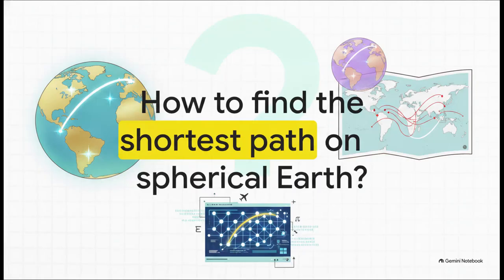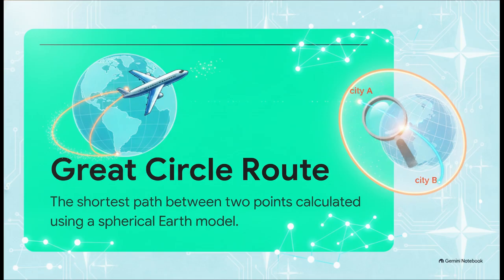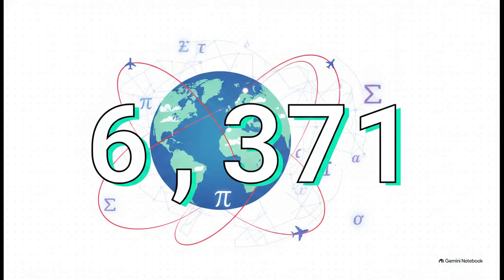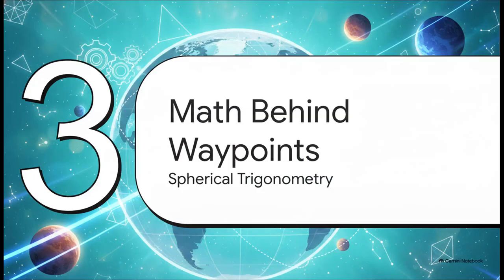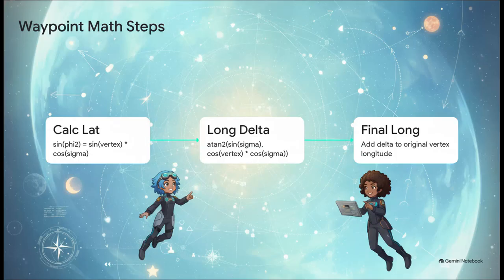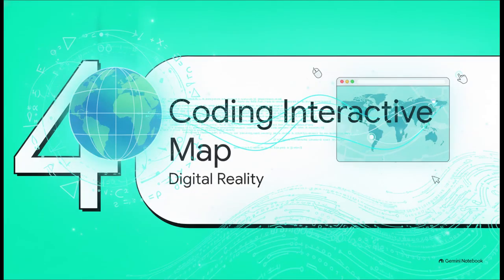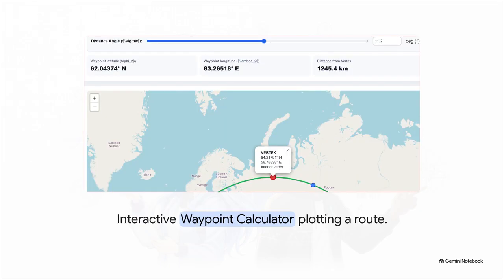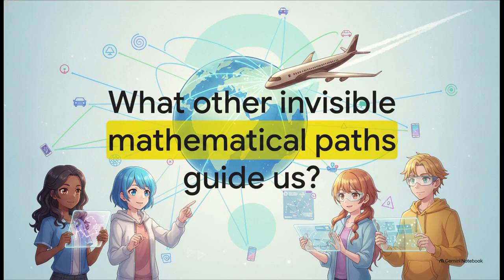The Great Circle Route, How do Napier's Rules calculate waypoints on a great circle?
How do Napier's Rules calculate waypoints on a great circle? Thoughts expand_moreNapier's Rules of Spherical Trigonometry calculate waypoints along a great circle route relative to the path's Vertex (the point of highest or lowest latitude, denoted as $\phi_v, \lambda_v$)12.To find the latitude ($\phi_2$) and longitude ($\lambda_2$) of a waypoint at an angular distance ($\sigma$) from the vertex, the following formulas are applied13:1. Calculating Waypoint Latitude ($\phi_2$)The latitude is determined by projecting the angular distance from the vertex along the great circle1: $$\sin(\phi_2) = \sin(\phi_v) \cdot \cos(\sigma)$$$\phi_v$ is the latitude of the vertex1.$\sigma$ is the angular distance (in degrees or radians) of the waypoint from the vertex14.The waypoint latitude is then found by taking the arcsine of the result: $\phi_2 = \arcsin(\sin(\phi_v) \cdot \cos(\sigma))$5.2. Calculating Longitude Difference ($\Delta \lambda$)The difference in longitude between the vertex and the waypoint is calculated using the tangent rule for right spherical triangles5: $$\tan(\Delta \lambda) = \frac{\sin(\sigma)}{\cos(\phi_v) \cdot \cos(\sigma)}$$Using the standard computer science function atan2 to handle signs and quadrants properly, this is expressed as3: $$\Delta \lambda = \text{atan2}(\sin(\sigma), \cos(\phi_v) \cdot \cos(\sigma))$$3. Calculating Waypoint Longitude ($\lambda_2$)Once the longitude difference is known, it is added directly to the vertex's longitude ($\lambda_v$)3: $$\lambda_2 = \lambda_v + \Delta \lambda$$The final longitude value ($\lambda_2$) is typically normalized to stay within the standard geographic coordinate range of $[-180^\circ, 180^\circ]$ (or $[-\pi, \pi]$ radians)5.4. Distance from the VertexThe physical distance along the Earth's surface from the vertex to this waypoint is proportional to the angular distance ($\sigma$ in radians) and the Earth's radius ($R \approx 6,371 \text{ km}$)25: $$\text{Distance} = R \cdot |\sigma_{\text{radians}}|$$📊 I can write a script to calculate a series of waypoints at regular intervals along a specific route so you can see how these coordinates shift step-by-step.